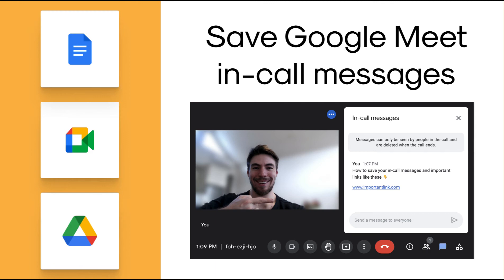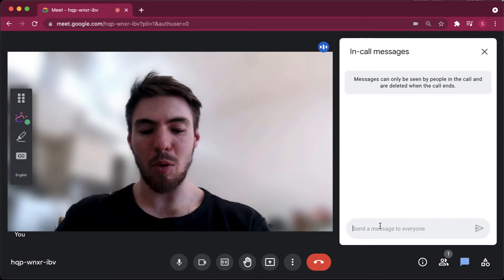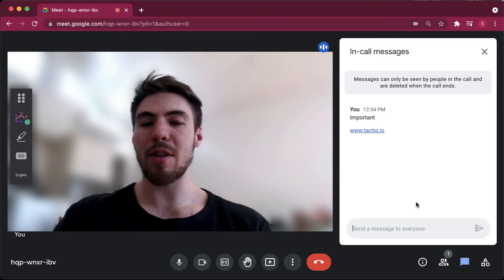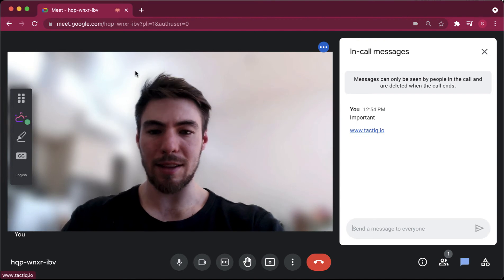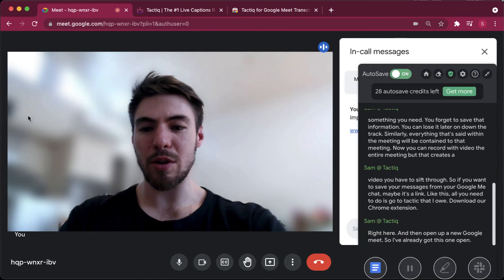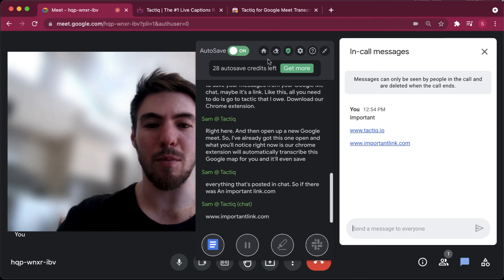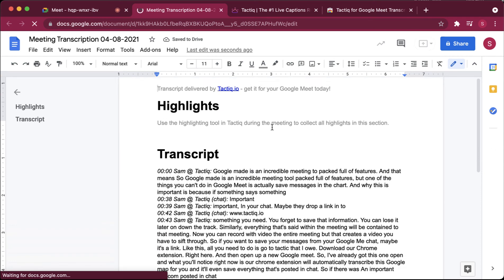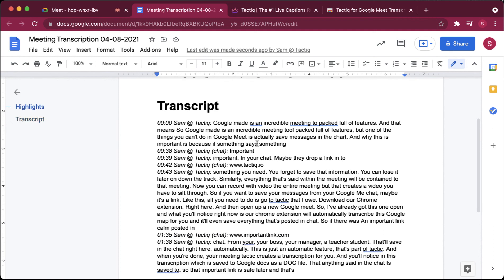How to save the chat from a Google Meet video meeting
This video shows you how to save all your Google meet chat (in-call messages), including important links, chat messages & closed captions in a transcript saved to google docs by using a free Chrome Extensions called Tactiq.

Good luck!